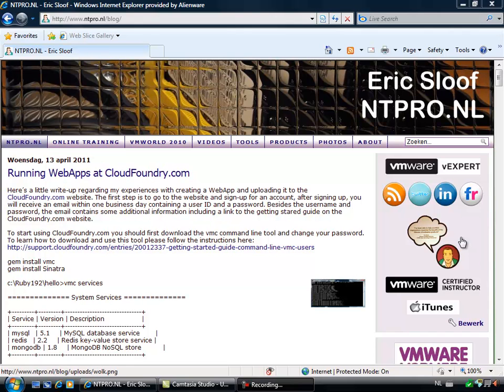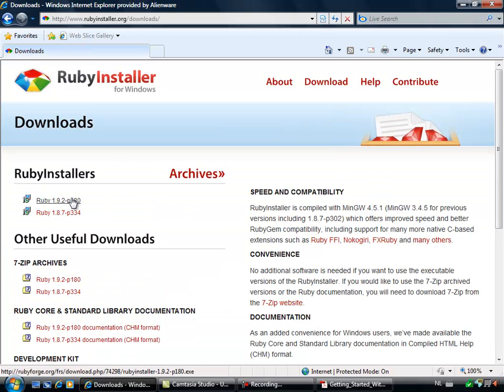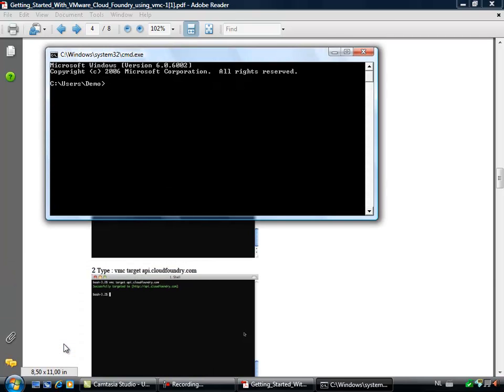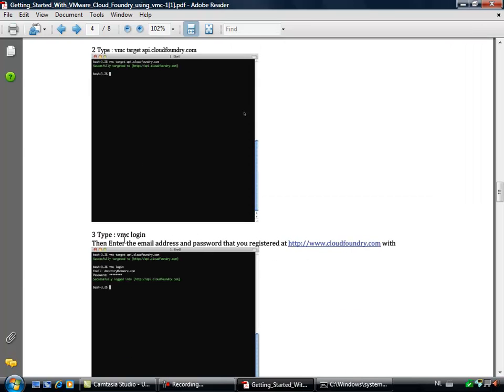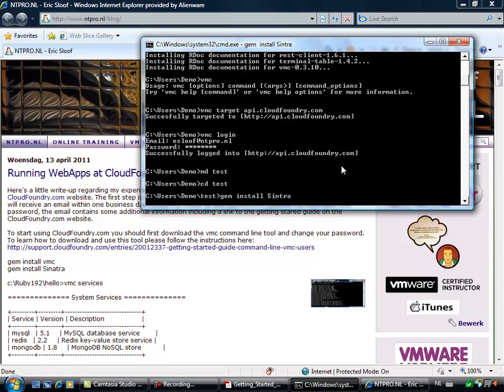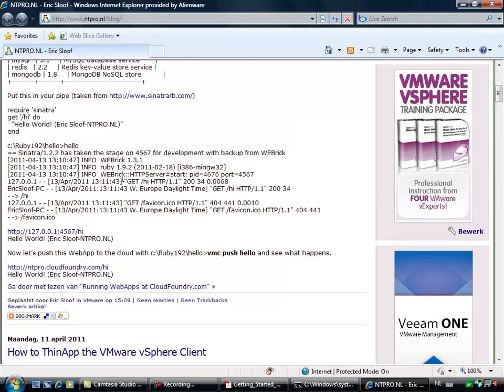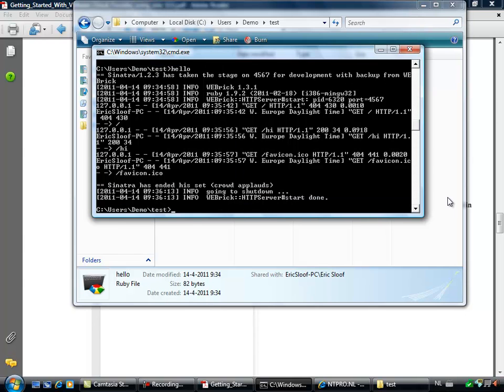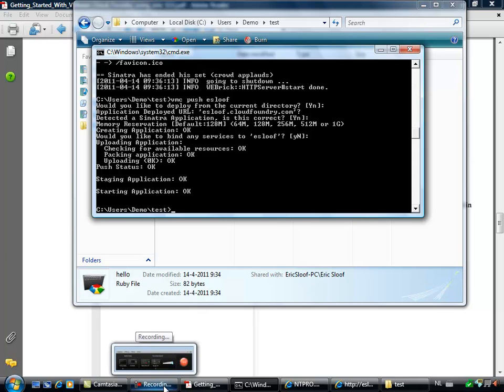Getting Started With VMware Cloud Foundry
Getting Started with Cloud Foundry provides information about installing and starting VMware Cloud Foundry, the VMware Application Platform as a Service (PaaS) solution. This video is intended for anyone who wants to install, configure, and use VMware Cloud Foundry. By Eric Sloof